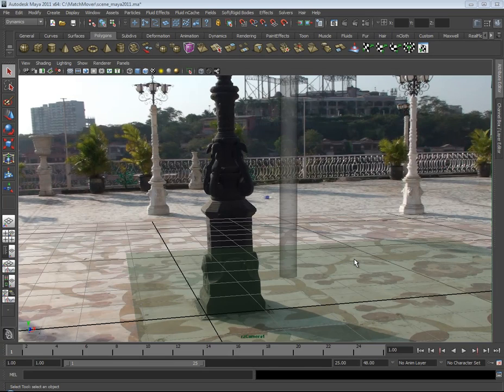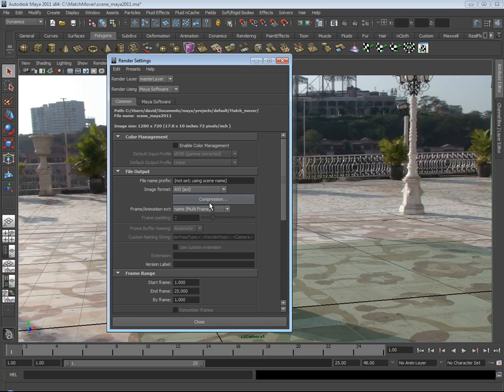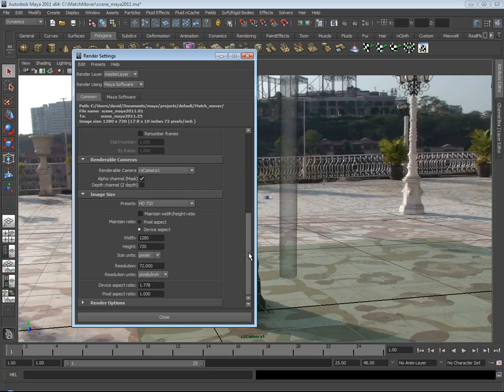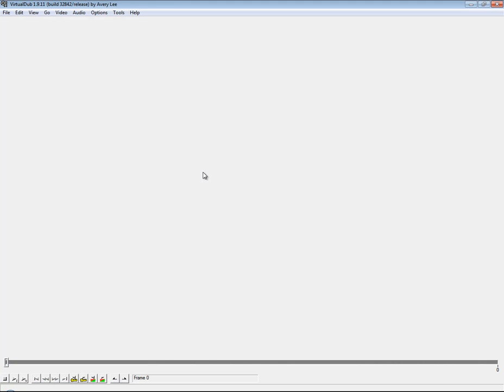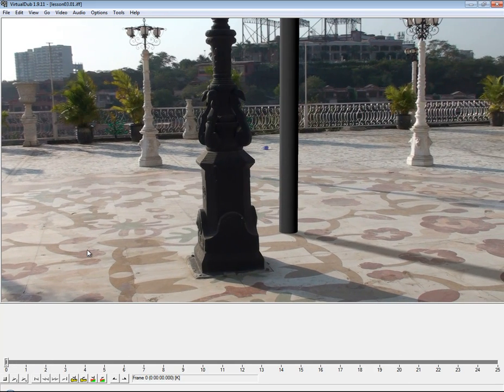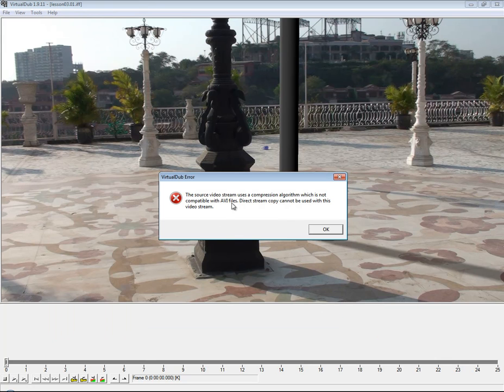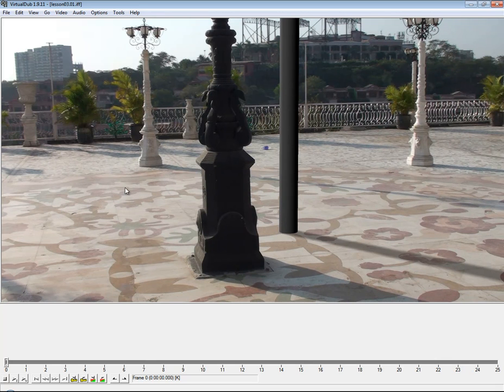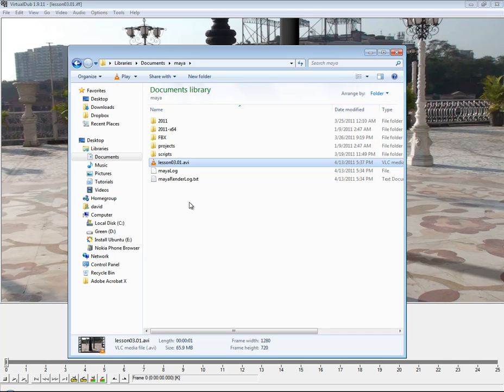How to render a movie in Maya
Short and sweet mini tutorial as we get asked this question a fair bit on our forum.